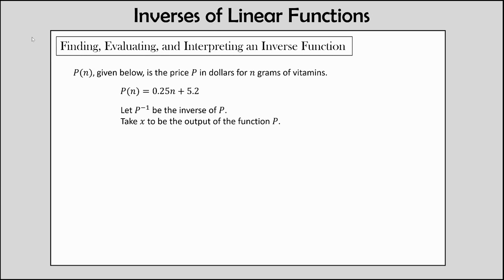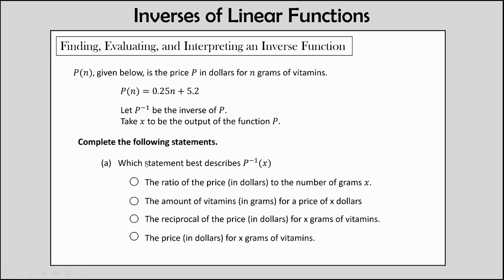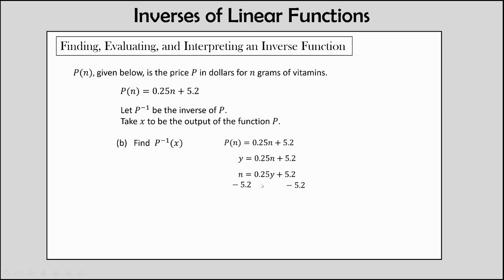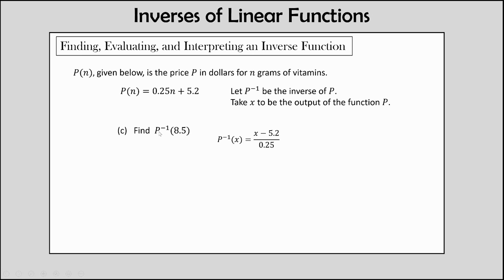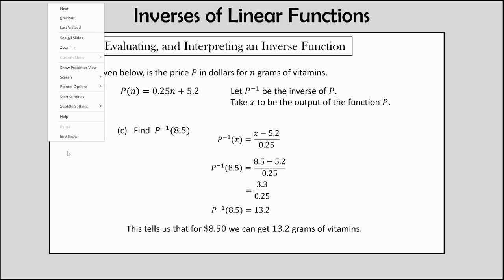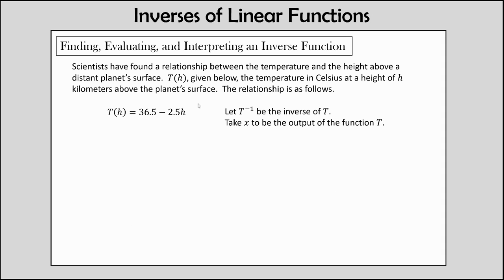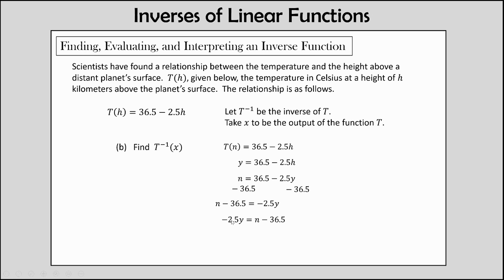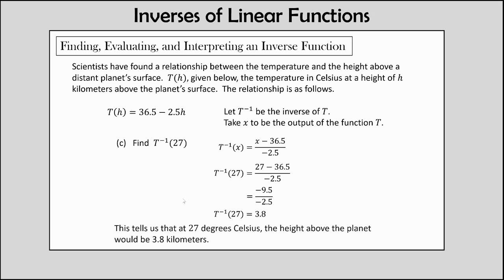5.6 - Alg. - Inverses of Linear Functions - day 2